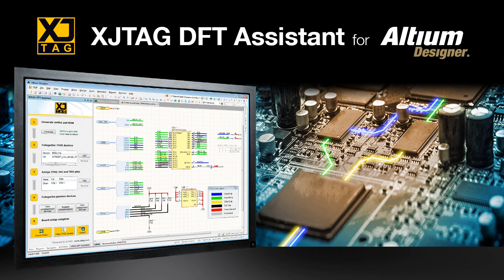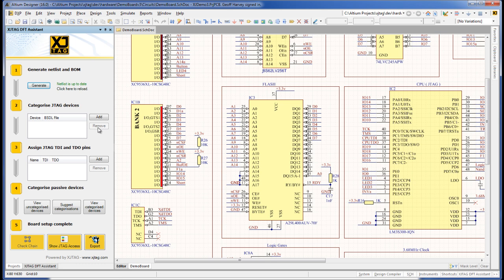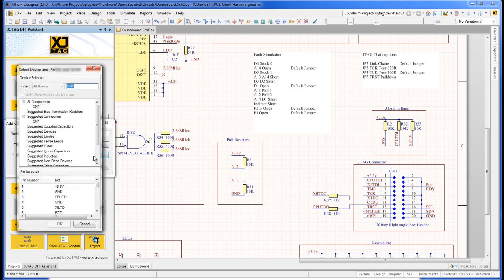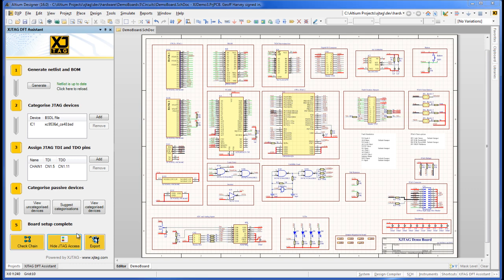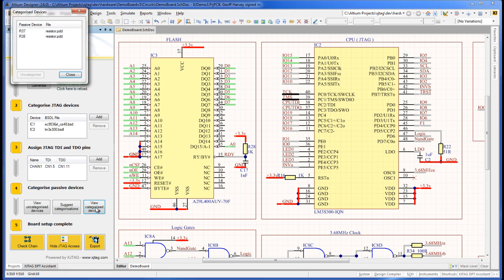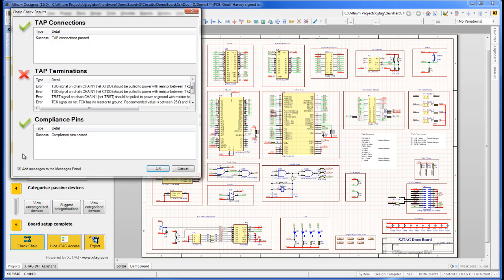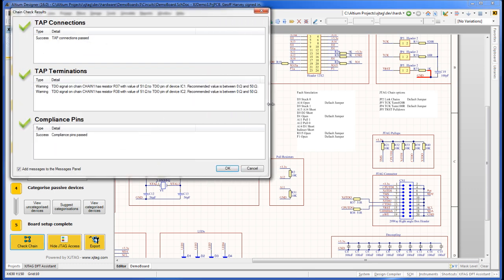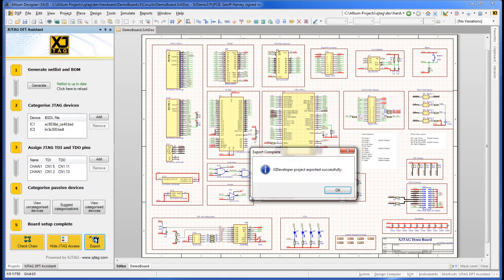FREE XJTAG DFT Assistant for Altium Designer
– Learn how to run Design For Test (DFT) Checks at the Schematic Capture stage using the XJTAG DFT Assistant, a free software extension developed by XJTAG® for the Altium Designer® unified development environment.

- New easy-to-use Design For Test (DFT) tool for Altium Designer
- Free extension available to all Altium Designer users
- Avoid costly re-spins by catching errors at the design stage
- Find errors in a boundary scan chain before producing any hardware
- Harness the full power of JTAG boundary scan to improve testability

The extension comprises much of the setup stages found in XJDeveloper, along with additional and unique functionality.